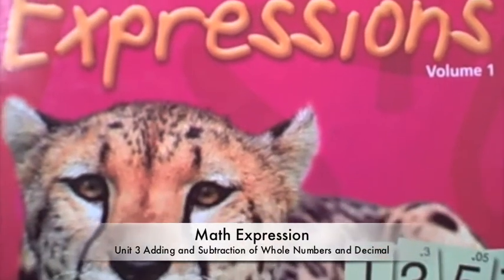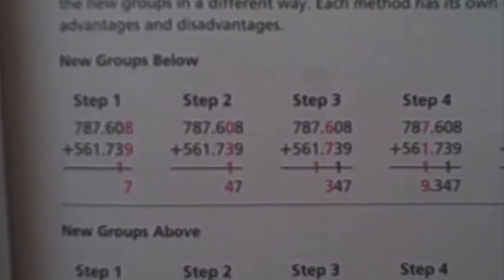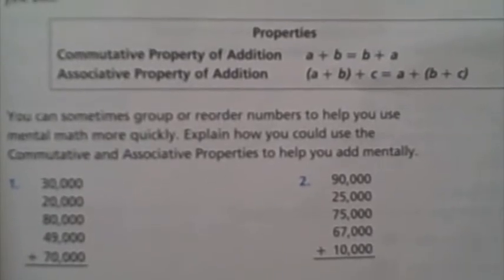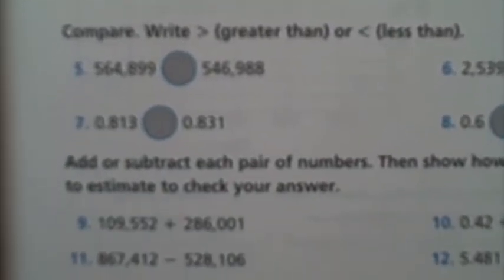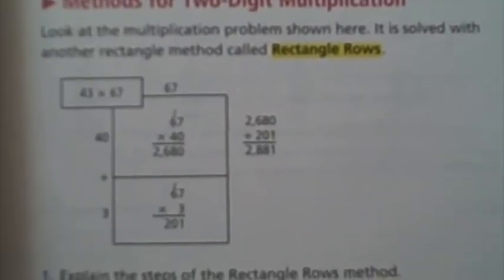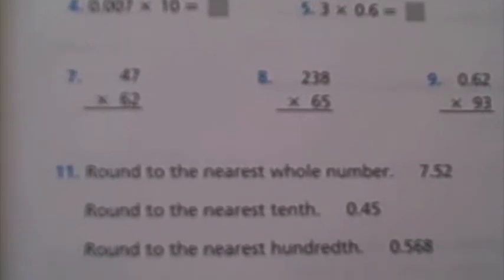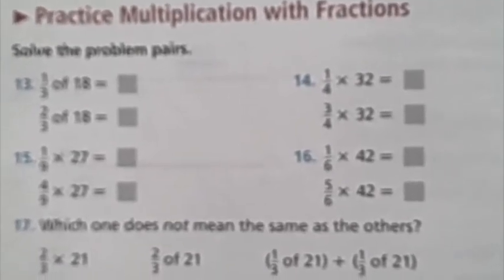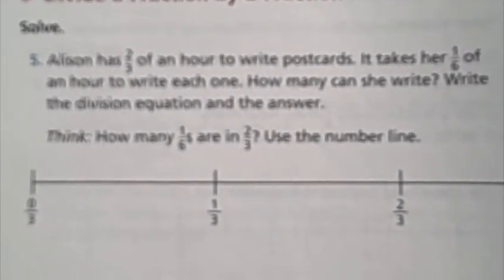Math Expressions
Unit 3, 7, and 9 descriptions of key objectives.